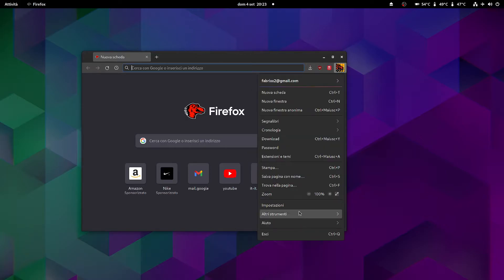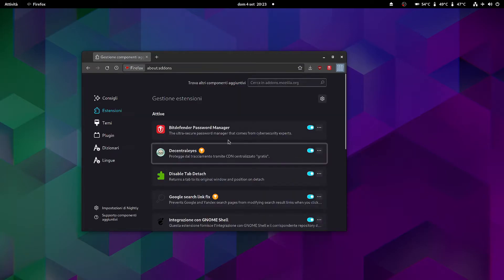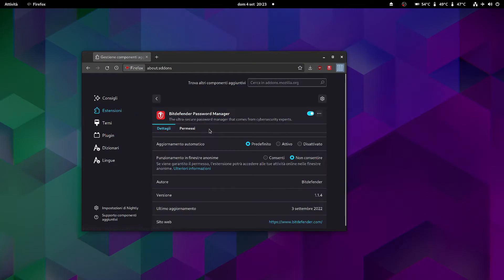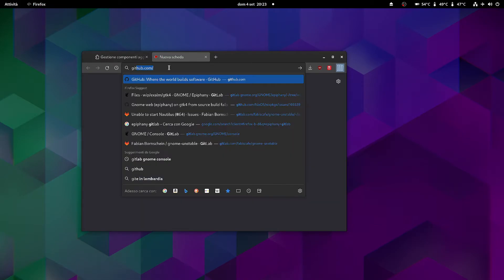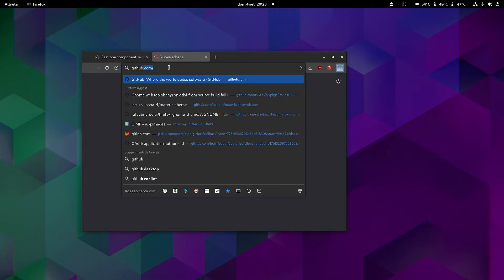Bitdefender Password Manager on Arch Linux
Bitdefender is the best Linux Password Manager?

Bitdefender Password Manager is a really good password management tool
Integrates seamlessly with Firefox on Linux via a dedicated plugin
Great random password generator built into Firefox
It asks for master password only once when starting the browser without external tools
Plugin window takes up little space and is very well done and allows you to manage weak or duplicate passwords.
It is possible to analyze several accounts to find out if they have been subject to fraud
Annual subscription cost is very affordable compared to the competitors
It has a credit cards manager and private notes saved and encrypted on the cloud
There is a site blocker

AMD Ryzen 7 5800X CPU
ASUS TUF GAMING B550-PLUS moherboard
Crucial Ballistix RAM
Sabrent 500GB Rocket Nvme PCIe 4.0 Internal SSD
Logitech MX Keyboard
Corsair Carbide CC-9011077-WW Case
XFX XTR P1-750B-BEFX PSU power supply